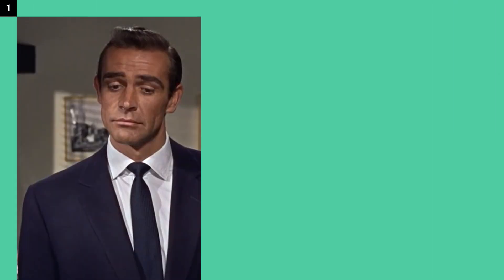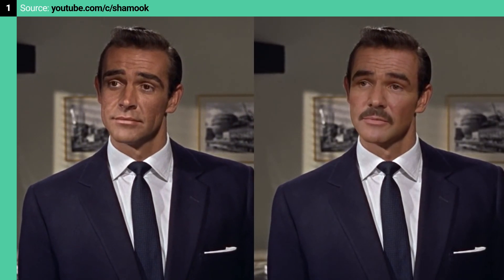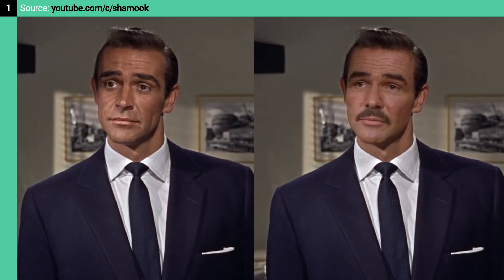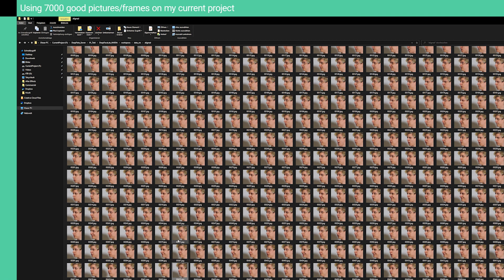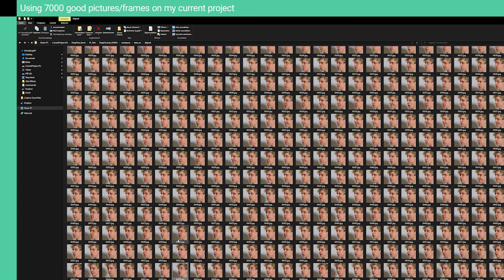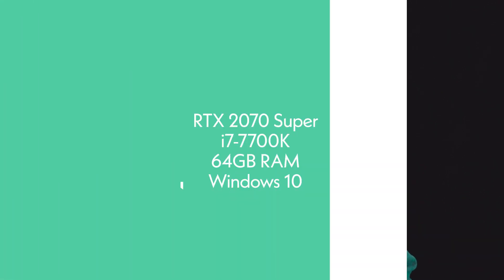Can you detect DEEP FAKES? Test yourself!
Deep Fakes are a fascinating topic, their quality gets better and better. Can people still detect them? Test yourself!

Chapters:
0:00 INTRO
0:54 MOTIVATION
1:51 TEST EXPLANATION
2:40 FOOTAGE
03:21 WORKFLOW
04:15 SOFTWARE
04:37 YOU WANT MORE?
05:15 TEST START

Recording Equipment:
Sony A7 III:
-Amazon US
-Amazon UK